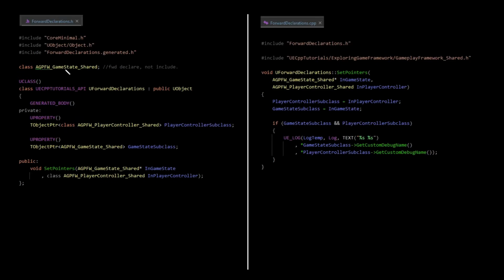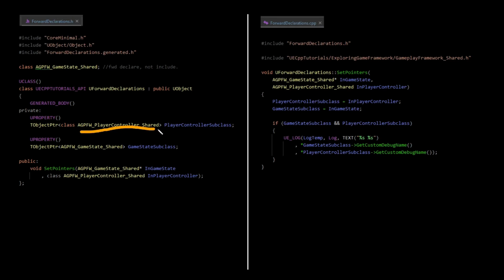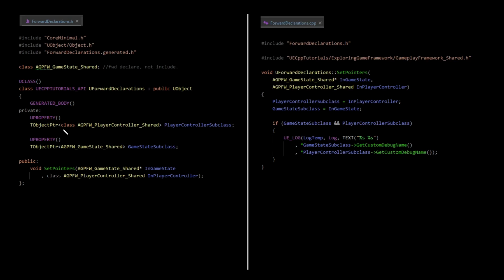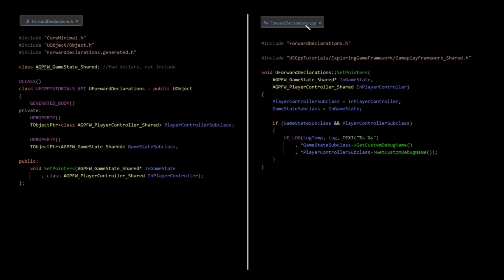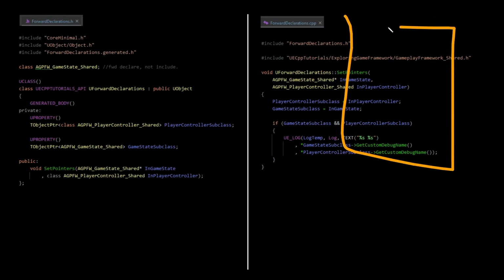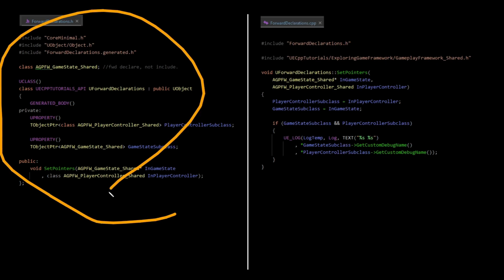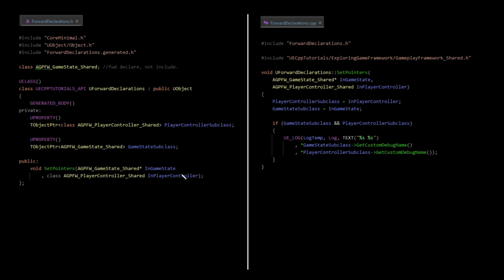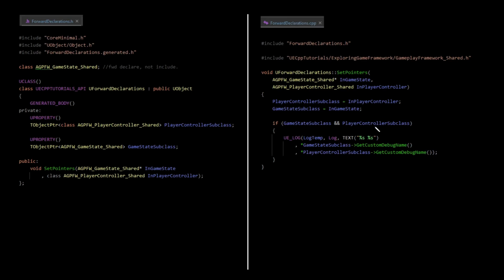Quick introduction tutorial - Why Forward Declare instead of include in Unreal - UE C++ Tutorial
A super short tutorial/introduction on what forward declares are and how they are helpful.
I tried to cover the points quickly, just so this isn't missed as part of my larger playlist.
I made this quickly, but I perhaps could have made a bit better of an explanation.
Goal of this is just to have a quick video to share -- to explain why you see forward declares in C++.

Since a pointer is effectively an address, we don't actually need to know things like "what functions does this class have" or "how many variables does this class have".
We often just need to know it's memory address.
In places where we are only really concerned with the address (such as passing a pointer to a function), we can just forward declare that the type exists, and hand wave away the specific type information (like the sizeof).

However, there are many places where you need that information. For example:
1) if you inherit from an object
2) if you call any functions
3) if you try and access any variables
4) if you add a non-pointer variable (this changes your class's size, ie sizeof(yourclass),
5) use the type as a stack variable.
6) there's probably many more  scenarios where you need more information, so you would have to include instead of forward declare.

So usually you can't forward declare. But if you can, this allows for faster compiles, as there's not a real include to the file.
And it allows for circular dependencies for tightly coupled classes.

You can also forward declare enum classes, and structs.

NOTE: in some code bases, forward declares are avoided by code style. For example, the google style code suggests to avoid them if possible.
IMO writing C++ for google tools is a different practice than writing c++ for game dev. In game dev, fast build speeds, quick iteration, simple and flexible code is prioritized to find the fun. For example, having your custom playerstate being able to call custom pawn functions, and your pawn class being able to call your playerstate functions, is really convenient and easy -- but that requires forward declaring in headers, and including in cpp files. But for writing cpp code for something like google, where they're building lots of libraries and maintaining compatibility, a more strict code style is probably needed to avoid certain headaches (see their list of cons), so they have a difference stance for their needs. (side note: the pro's list is lacking stuff like the pawn-toplayerstate interop, probably because they don't like that pattern, but keep this in mind when reading it)

correction: I said
"Sometimes you run into a situation where you don't really need to know much about the file."
But I meant the word "type". Since you can define many types (classes/structs/enums/etc.) per file in C++.